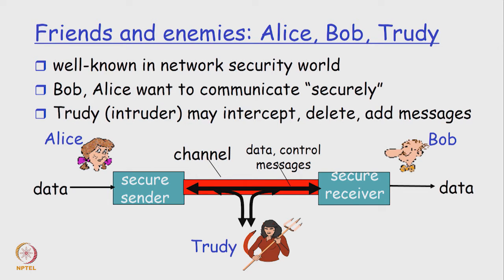Network Security : A Re-cap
"Authentication, Authorization, Message Integrity,
Confidentiality, Public Key cryptograpy, Symmetric key
cryptography"